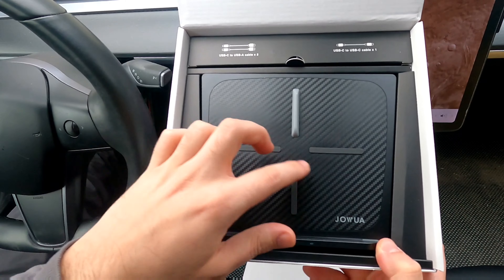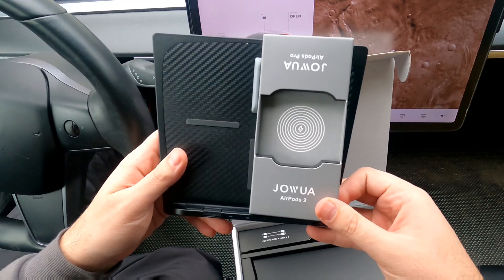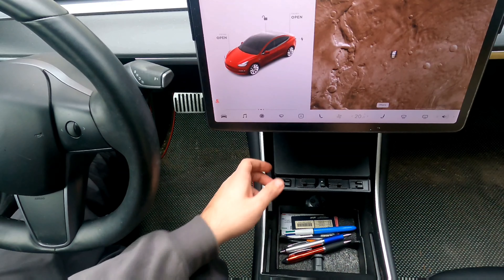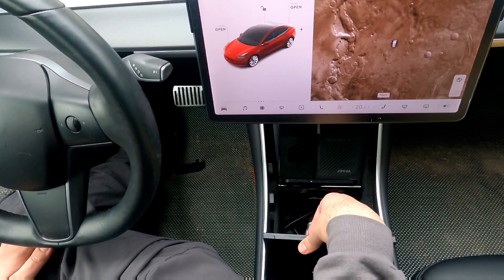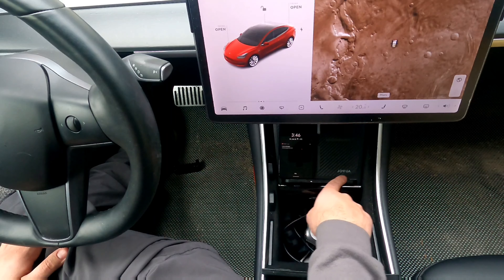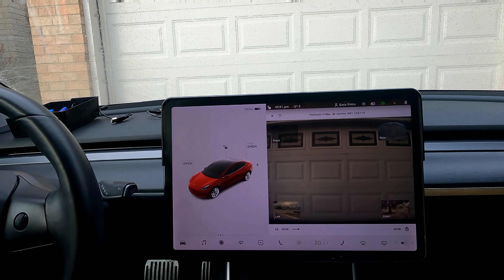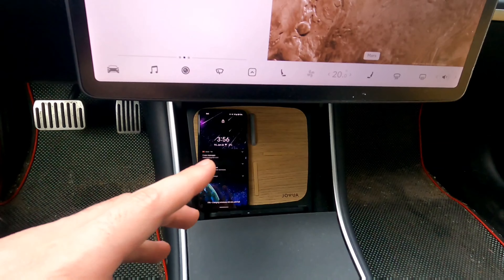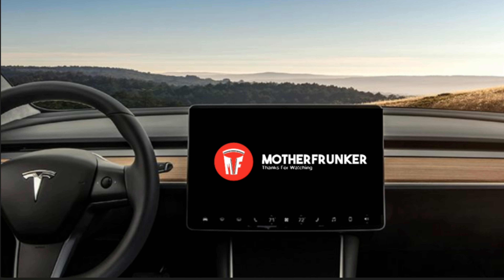Tesla Wireless Charger & Sentry Mode 2 in 1 | Jowua Tesla Accessory Review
The Jowua wireless phone charger is unlike anyother charger currently available. It has a slot for a hidden micro sd card that allows you to use sentry mode, effectively making it a 2 in 1. It is compatible with all Tesla Model 3 and Model Y and overall I am pretty happy with this product with maybe the exception of the airpods cardboard holder that it comes with which can be improved. This Tesla accessory comes in two color options and seems to be well made.

Chapters:
0:00 Introduction
2:25 Carbon Fiber Box Opening
4:53 AirPods Holder
5:48 Cables
6:14 Installation
7:30 Testing
8:19 Rubber is great
9:05 SD Card Info
9:53 SD Card Install
10:33 Phone Size Issues
10:48 SD Card Setup on Tesla
12:12 Wooden Design
12:40 Overall Thoughts